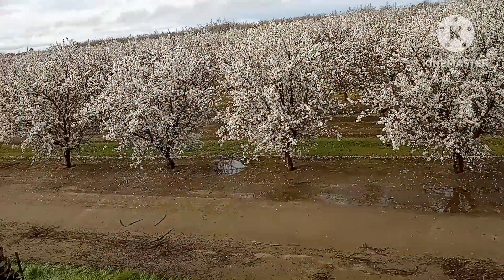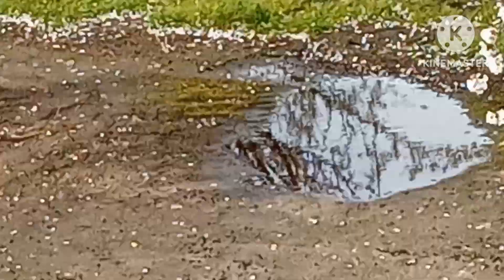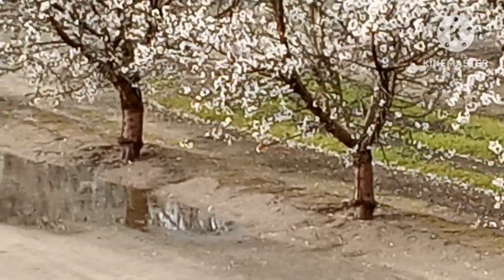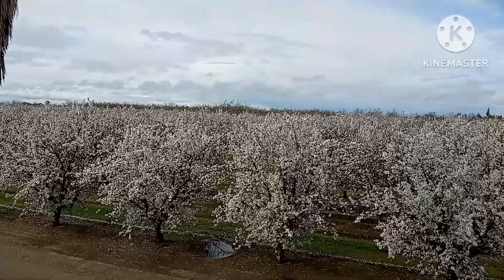2/27/23 Afternoon Rain Break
Taken on 2/27/23 2:52 pm. Observing the afternoon rain break.